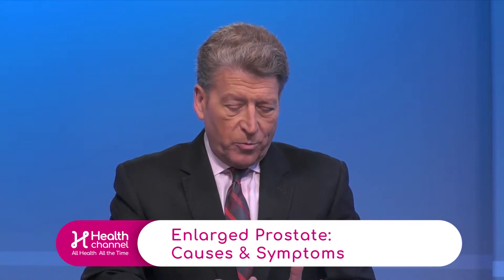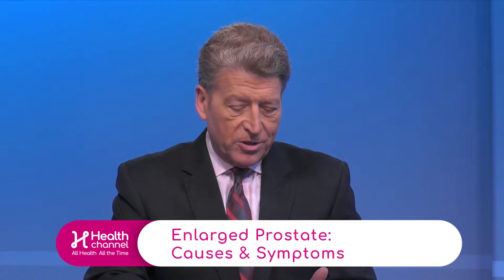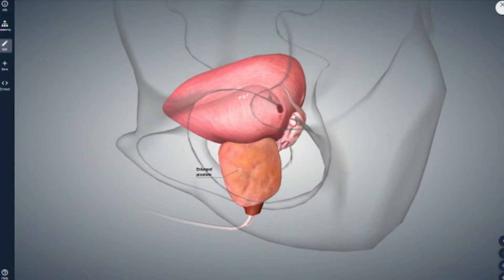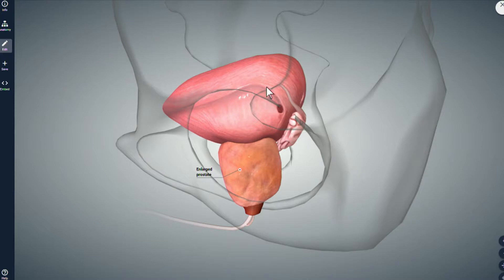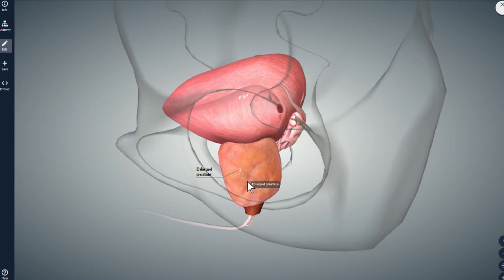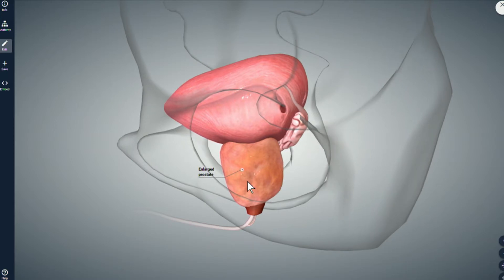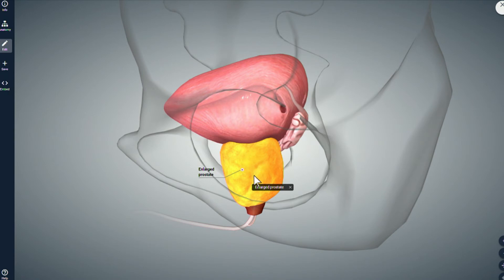Enlarge Prostate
Dr. Jose Soza, Family Medicine Physician with Baptist Health Primary Care, describes how the exam of the prostate is.

He describes that the physician, when doing the rectal exam, looks for the enlargement of the prostate gland, tenderness o, maybe, nodules.

Dr. Soza explains it is important to determine how the prostate gland is, because enlargement of the prostate gland blocks the urinary flow and patients may develop acute urinary tension.